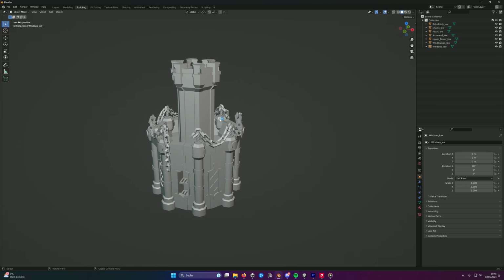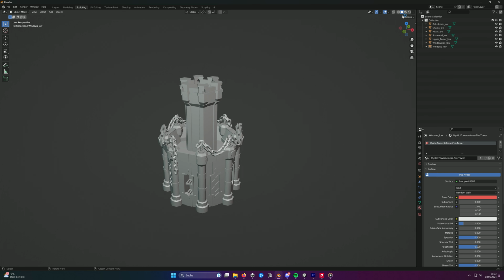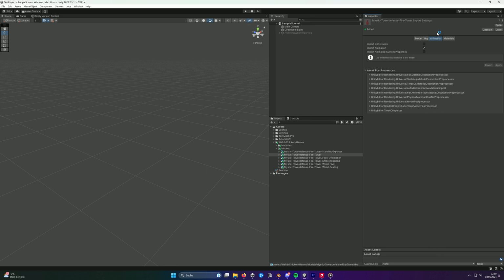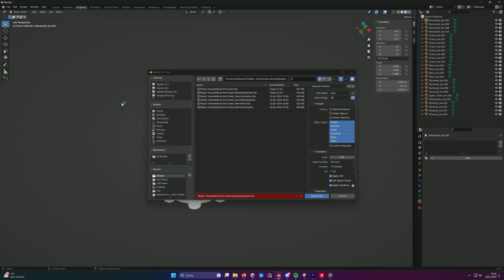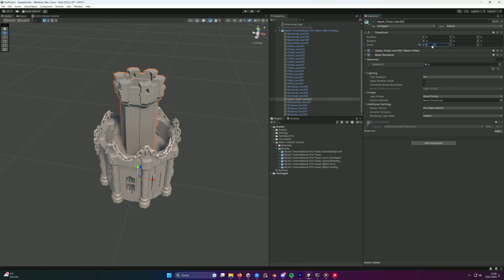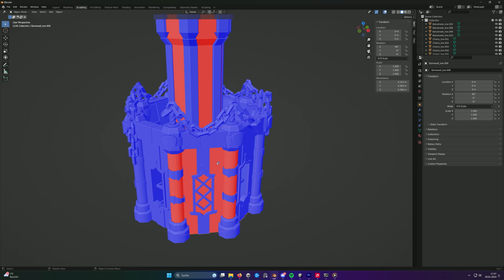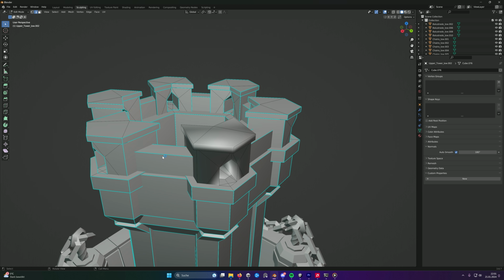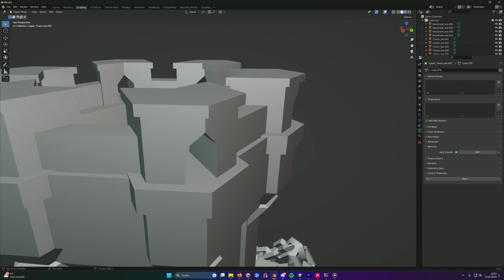How to: Export from Blender to Unity With Troubleshooting Guide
In this video we talk about the correct workflow to export your 3D models from Blender to Unity.I'll show you the right way and introduce you to common errors and show you how to fix them.

If you are interested in game design and gamedev, we are happy to offer you help on our Discord.

Thumbnails:
0:00 Export Workflow from Blender to Unity
1:55 Closer look at the import settings
2:50 Fix weird rotation and scaling in unity
3:32 Fix deformed 3D Model / Mesh in unity
4:19 Fix invisible faces in unity
5:44 Fix flickering meshes / faces in unity
6:08 Fix smooth edges in unity
7:08 The End